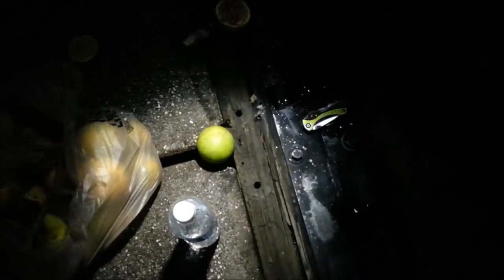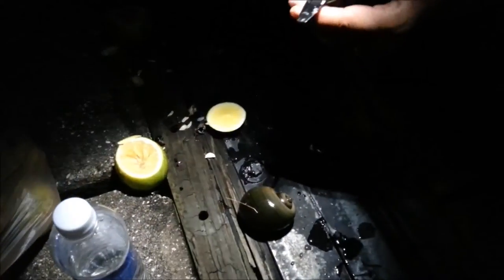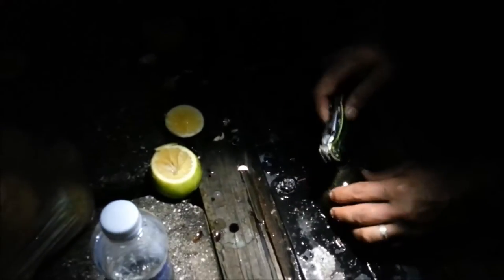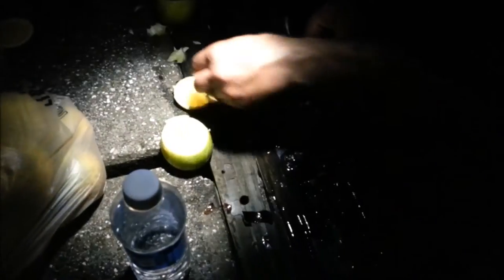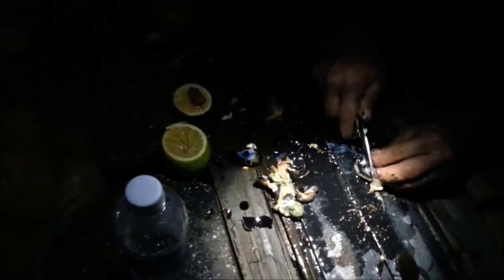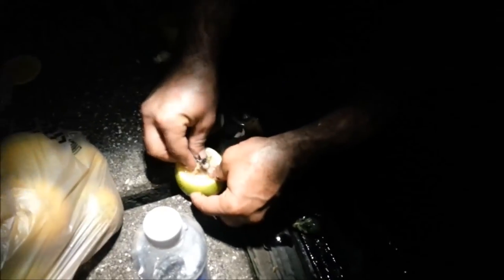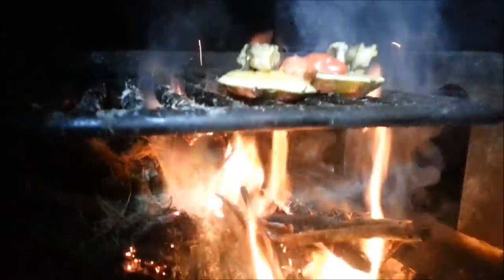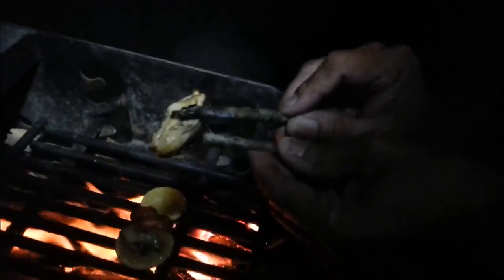Survival fishing Florida apple Snail cooking